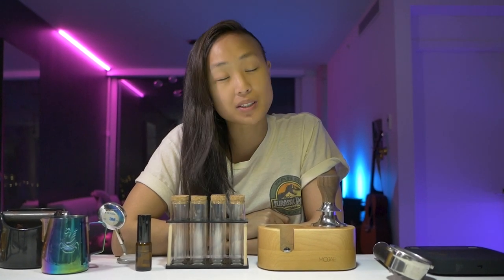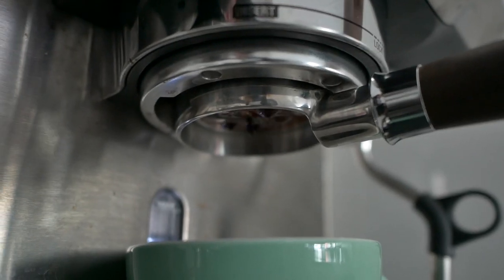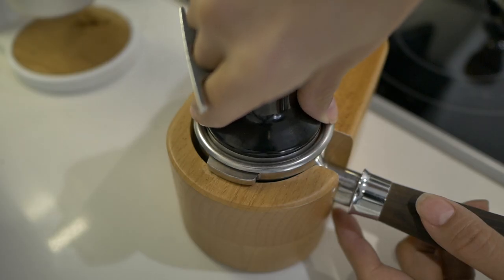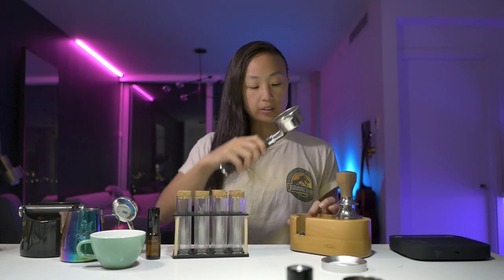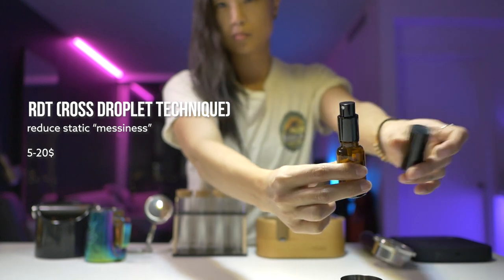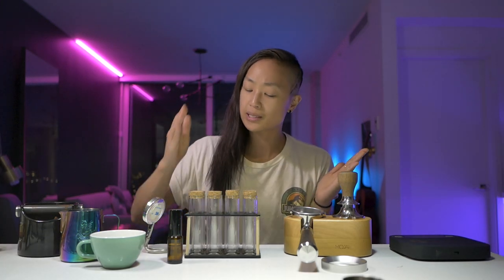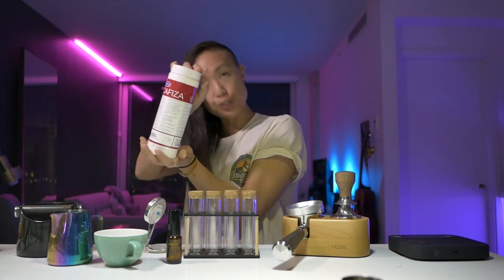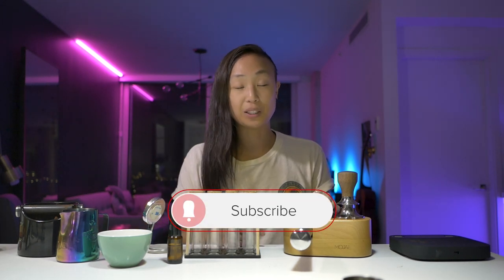Espresso tools gear & accessories to make & improve coffee (intermediate budget) - what you need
What tools do you need and why for espresso? we go through everything you need to make espresso - let me know what your favorite tools are!

▬ product links   ▬▬▬▬▬▬▬▬▬▬▬

▶Coffee scale with timer UPDATED recommendation
or 🇺🇸 USA

▶Dosing funnel
51, 53, 58mm
58mm Normcore

▶Breville/Sage Barista Express Dosing Cup

▶Other Size Dosing Cups (for any grinder)
USA 🇺🇸 & 🌏 worldwide 58mm 51mm
CAN 🇨🇦 58mm 51mm

▶Bottomless portafilter for Breville Dual Boiler

▶Bottomless portafilter for Breville Barista Express

▶Portafilter & tamper holder (51, 54, 58mm)

▶Spring tamper 58, 58.35, 58.5mm

▶Ripple head piece 58.35, 58.5mm

▶Glass vials for single dose

▶ Shot mirror (just get a good one, it's worth it and cheap enough)

▶knock box
🇺🇸 USA & int’l 🌏

▶WDT tool (look for 0.3-0.4mm needles so it doesn’t create more channels)

▶WDT tool (similar to the DUOMO in all specs but cheaper)

▶Milk frothing jug round spout (measurement lines)
12 oz (for 1 person) & 20 oz (for 2 person + or bigger drinks)

▶Milk frothing jug sharp spout (no measurement lines)

▶Coffee cup (sized for your drink preference)

▶Cafiza powder

▬ 🕑 timestamps ▬▬▬▬▬▬▬▬▬
0:00 intro
1:09 coffee scale with timer
2:12 bottomless portafilter
3:32 dosing funnel
4:44 tamper
7:11 portafilter/tamper holder stand
8:17 single dose bean cellar
10:19 RDT
10:58 shot mirror
11:50 knock box
Milk based espresso drinks
13:00 milk frothing jug
14:15 coffee cup
15:30 WDT tool
16:51 Cafiza powder
17:33 outro